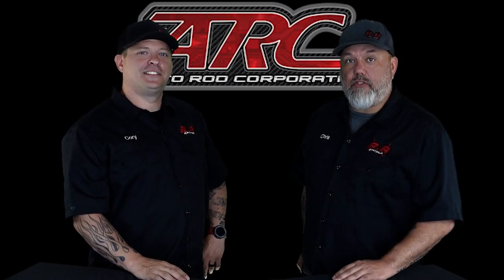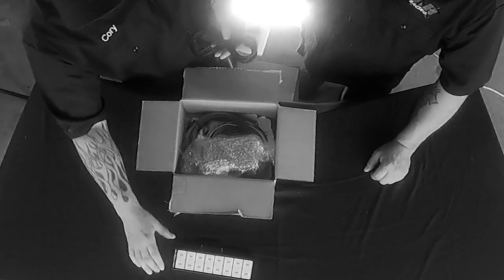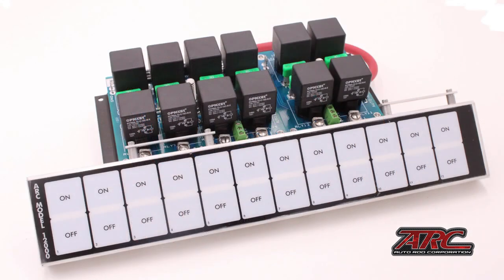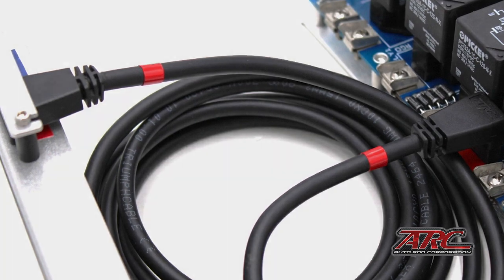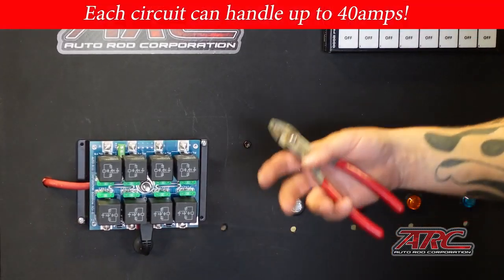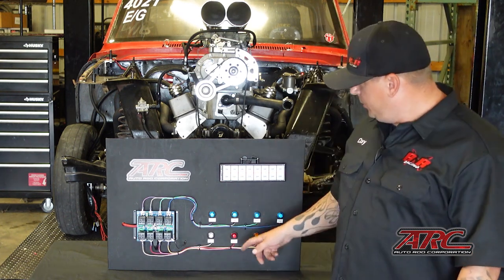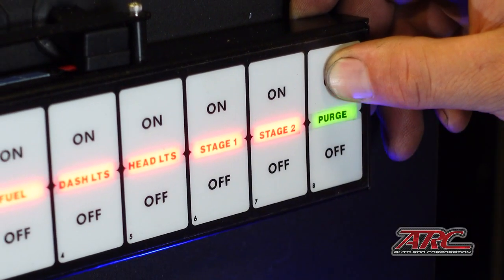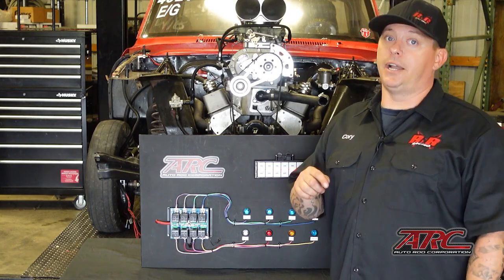ARC Flat Touch Switch Panel Overview Model 8000 4000 12000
This new video will tell you everything you need to know about the ARC Flat Touch line of products! Special thanks to Chris and Cory at Line Locked Podcast for their outstanding work! This video applies to all ARC Flat Touch Switch Panels including the Model 4000, 8000 and 12000 systems.

0:00 Intro
0:46 Unboxing
2:16 Description of Components
4:27 Installation Notes
5:53 Wiring a Circuit
6:40 16V Jumper Setting
6:55 Configuring Master and Momentary dip switches
10:00 Outro